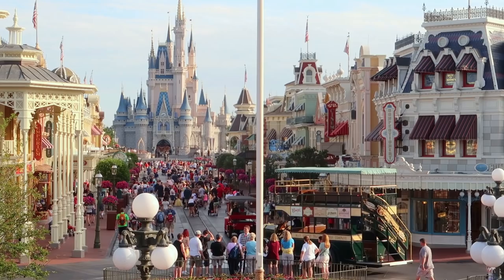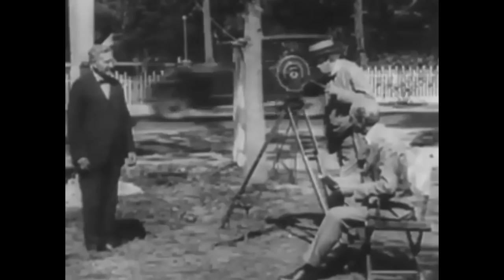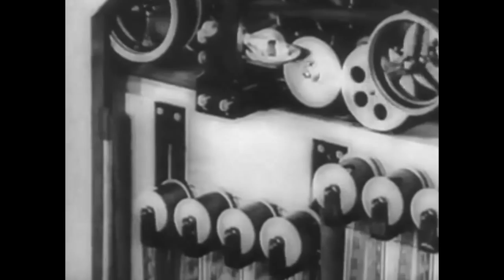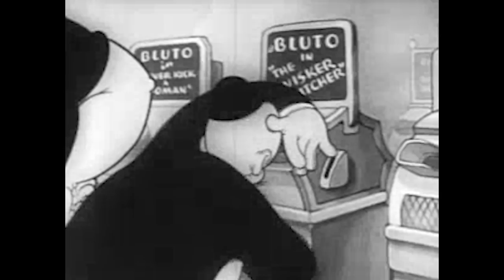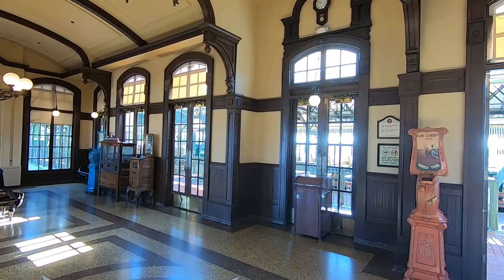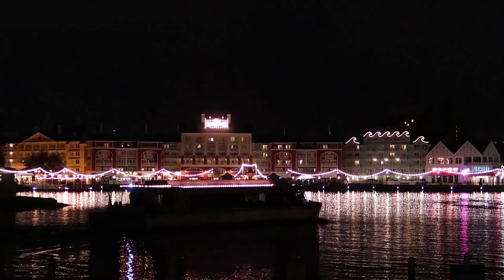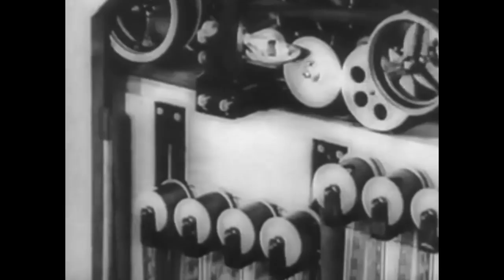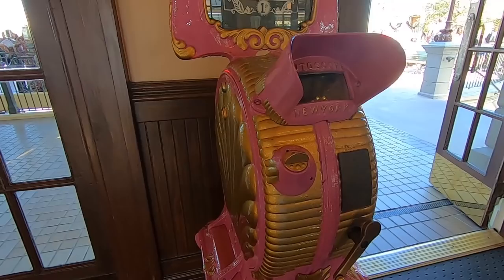The Mutoscopes of Walt Disney World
This is a Mutoscope. If you’ve ever popped into the Walt Disney World Railroad Station at Main Street USA, you’ve probably seen them. They make for fun little interactive elements in the park, but beyond that they’re also a real piece of film history.

My Disney History Book List!

An additional thanks to my Patrons!
Allison Ganzhorn 🏆 Big Al Gingras 🏆Braden Foster 🏆Brian Bugert 🏆Chloe & Dallas 🏆Christine Mahin 🏆David Berryman 🏆David Durham 🏆Deborah Malcolm 🏆Claire Hroscikoski 🏆Dylan Pedersen 🏆Edward Simmons 🏆Emmet Brady 🏆Heath Farrell 🏆James Fowler 🏆Jesse Taylor 🏆John Gundlach 🏆Joshua Sheha 🏆Juan Sepulveda 🏆Justin Reyes 🏆Kevin Hitchcock 🏆Loh Phat 🏆Mallory Craig 🏆Marc DiFilippo 🏆Mark Benthien 🏆Martin Lohr 🏆Matthew Hyndman 🏆Michael Ford 🏆Nathan Peschke 🏆Nick Lydecker 🏆Rafael Gorrochotegui 🏆Ross Kratter 🏆Samantha Silverstein 🏆Scott Robertson 🏆Thomas 🏆Tracy Funk 🏆Troy Krupinski 🏆Tyler Abbott 🏆Victoria Luu 🏆 Colin Cope 🏆 Jennifer Morash 🏆 Cliff Lungaretti 🏆 Brendan Haddad 🏆 Lee Dunbar 🏆 Jorge Asch 🏆 Jamie Hill 🏆 Conor B 🏆 Chris Payne 🏆

Mutoscopes were invented back in the mid 1890s by William Dickson and Herman Casler, and they were meant to be direct competition to Thomas Edison’s Kinetoscope. They both shared the same basic premise. You’d walk up, you’d put your money into the machine, and then you’d watch a short little animated story play out in the viewfinder.

However what’s interesting is that the Mutoscope didn’t compete by being more technologically advanced as one might expect. In fact, it competed by being less advanced. The Kinetoscope was motorized meaning that the viewer didn’t have to do anything once they put their money in, and it utilized this new exciting technology called film. By comparison, the Mutoscope had to be manually played with a hand crank, and in lieu of film it used a large drum of cards with the image printed on it. So it was sort of like a hand-cranked flipbook. As it would turn out, those cards were more durable and longer lasting than the relatively new film, not to mention larger which meant a more detailed image. The hand cranking meant that viewers had some control over the speed of the playback, and as a result the average Mutoscope movie was around one minute where Kinetoscope films at the time were around 20 seconds long.

With a better image, a longer experience, and a cheaper machine, Mutoscopes began to spring up all over boardwalks and penny arcades in the beginning of the 1900s. Now typically they wouldn’t really be found at train stations the way they are in The Magic Kingdom. Which is why these machines weren’t originally there when the park opened in 1971. They were, instead, found in the Penny Arcade on Main Street USA. However with the conversion of that space into additional gift shops in 1995, they were moved. Most of them are now in the railroad station, however they can also be found in the lobby of the Boardwalk resort near Epcot, which is more fitting.

So what happened to Mutoscopes? Well it was estimated that their popularity resulted in over 100,000 reels being manufactured over the years. However as the medium evolved businesses quickly learned that by projecting the images on a larger screen rather than having individuals watch them one at a time, they could increase their profits with every viewing. And show business, like any business, followed the money. That’s when Edison’s Kinetoscope, and its use of film secured it a more crucial spot in the history of the medium, and with the popularization of projection technology, both machines were essentially turned into novelties by the 1920s and beyond. Mutoscopes were officially supported up until the 1950’s, however for much of its life, as they are today, they were just a fun look at the past.

Today it’s estimated that only around 500 Mutoscope reels are left. They’re a small scene in the movie that is film history, and it can be found right here at Walt Disney World.